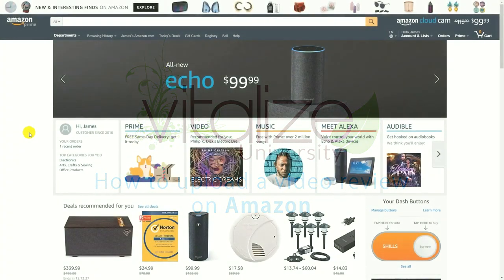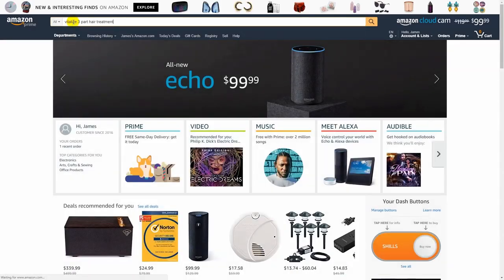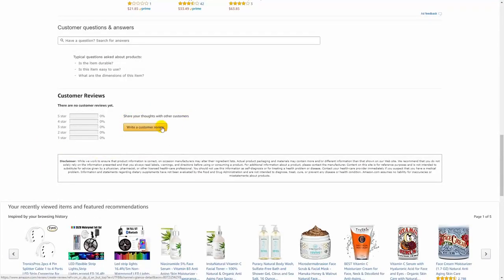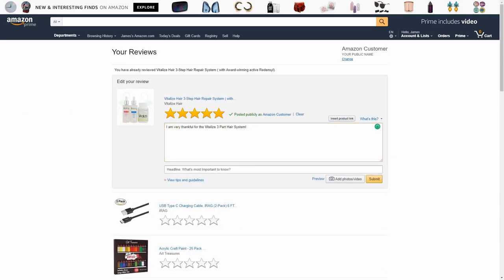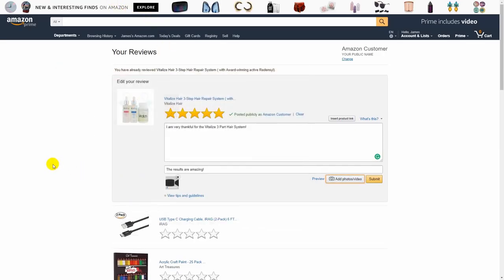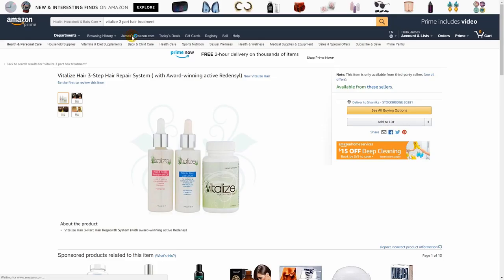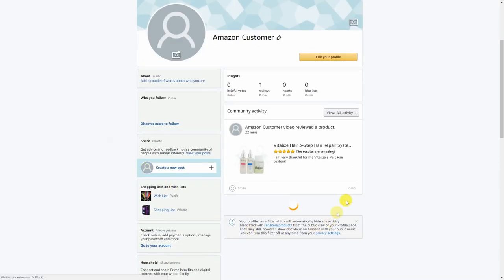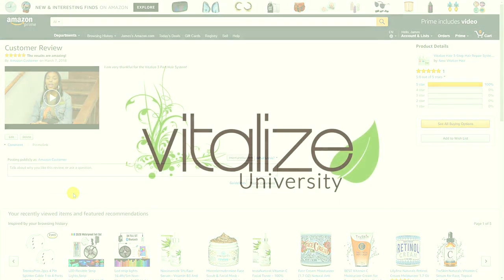How to upload your Vitalize video to Amazon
In this video we will show you how to upload your Vitalize video to Amazon. Just follow the steps!